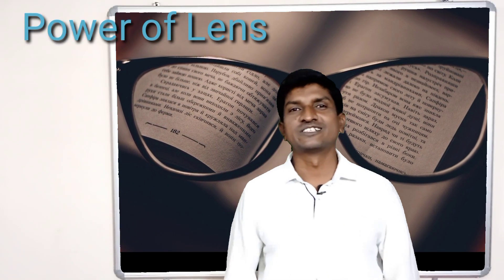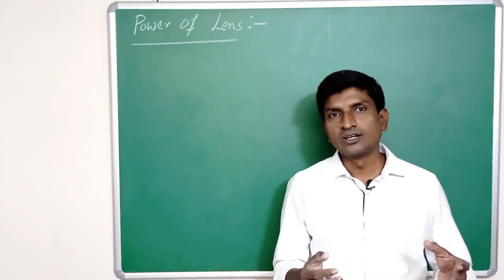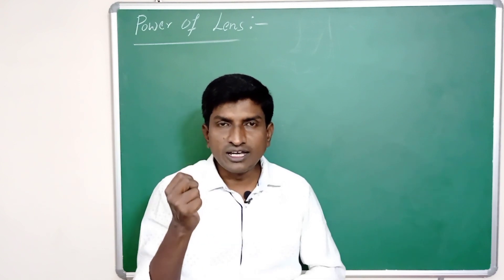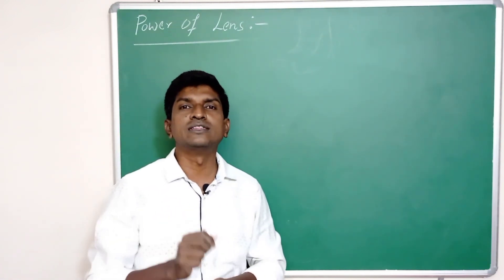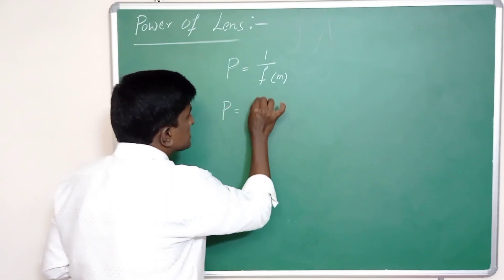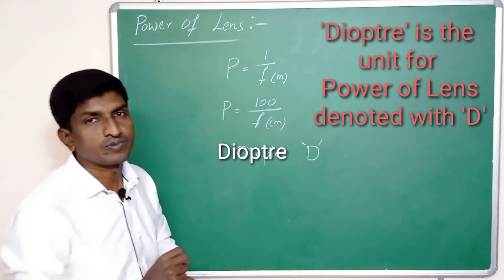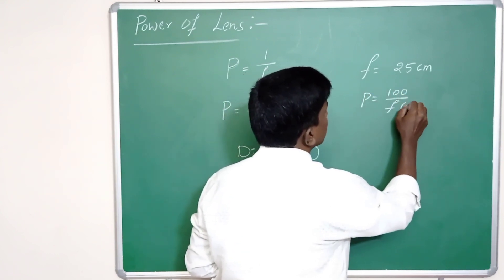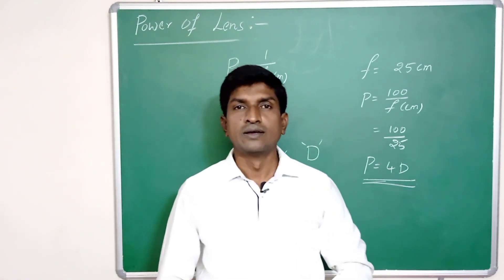Power of Lens | How to calculate power of Lens | Human Eye Class10 | Physics online classes class 10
What is power of Lens? and how it is calculated?
The degree of converging or diverging the light rays achieved by lens expressed in terms of power of Lens. It is equal to reciprocal to focal length.